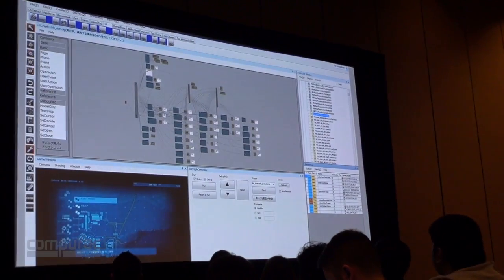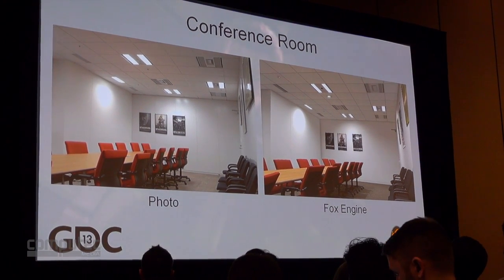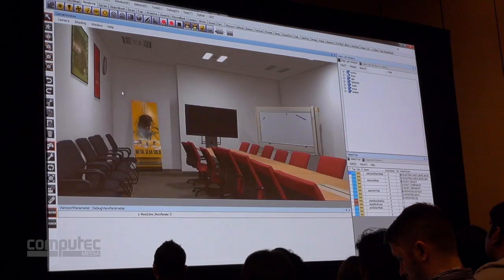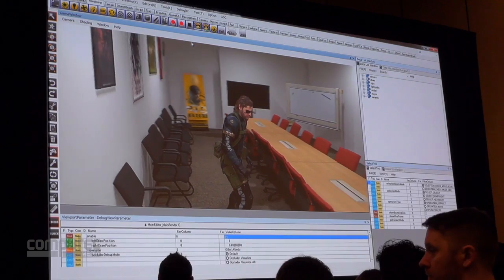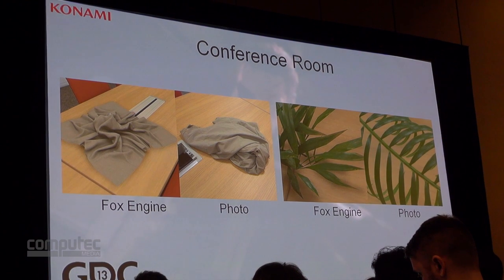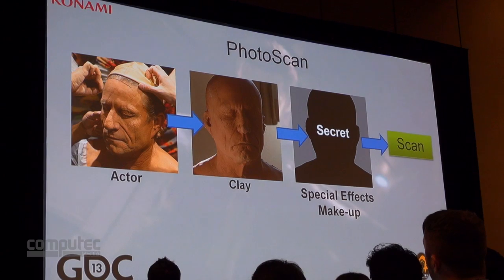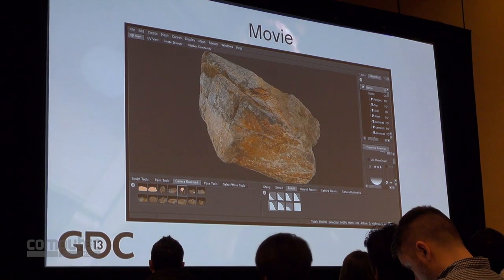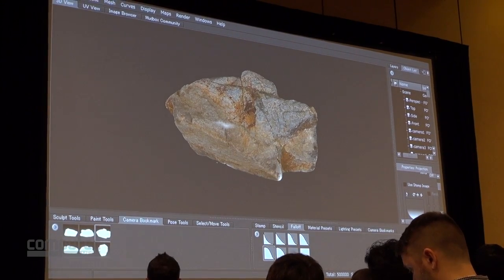Fox Engine: The new game engine of Metal Gear Solid 5 [PCGH]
Auf der GDC wurde auch die durch Metal Gear Solid 5 bekannte Fox-Engine von Hideo Kojima vorgestellt. Thorsten Küchler konnte unter Einsatz seines Lebens einen großen Teil der Engine-Präsentation im Video festhalten. Die Präsentation mit Echtzeit-Rendering-Einlagen wurde auf einem PC gezeigt, die Engine ist aber auch für PS4 und Xbox 720 gedacht.